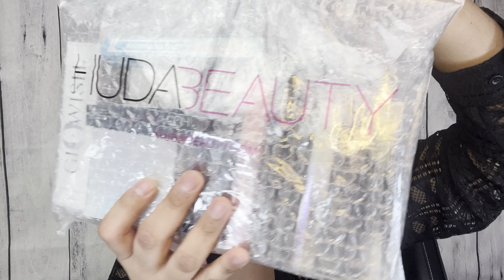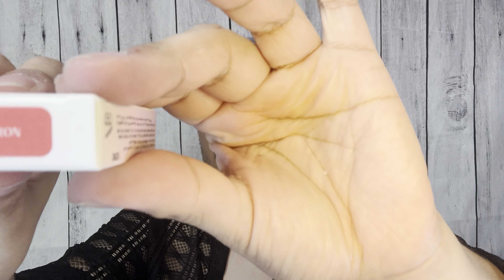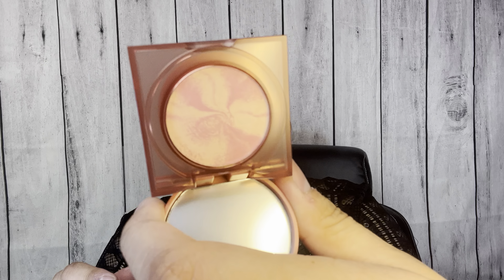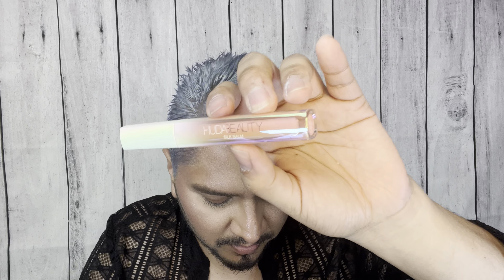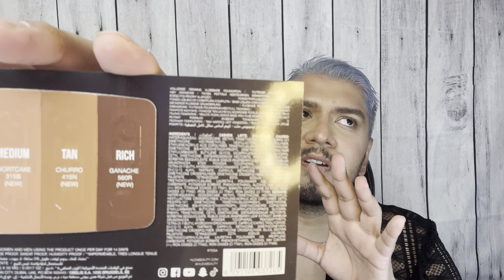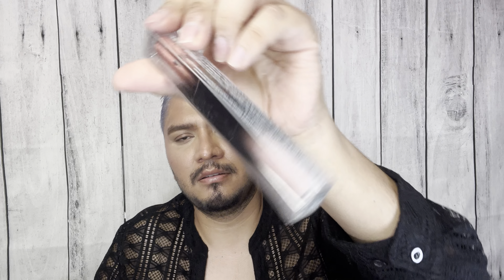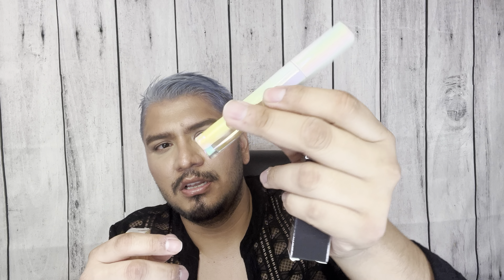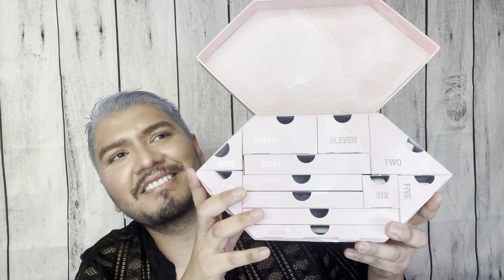HUDA SALE 2022 HAUL!!